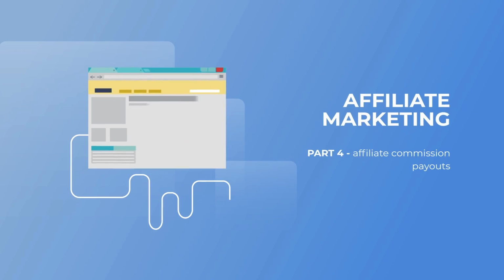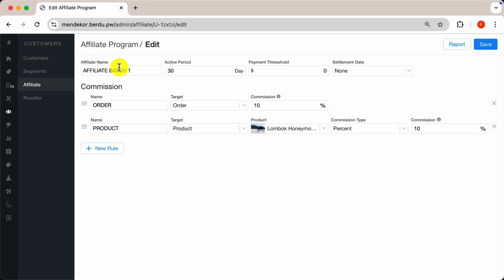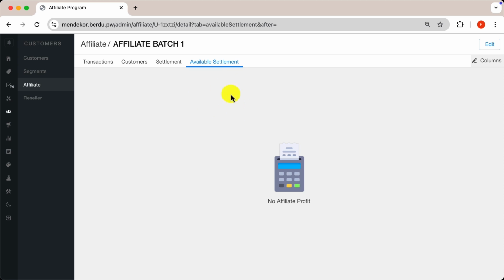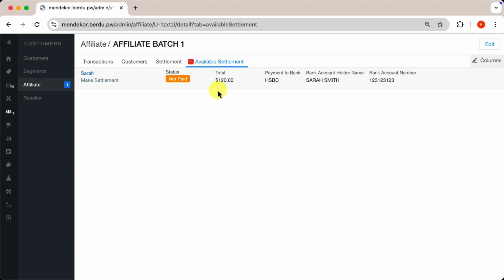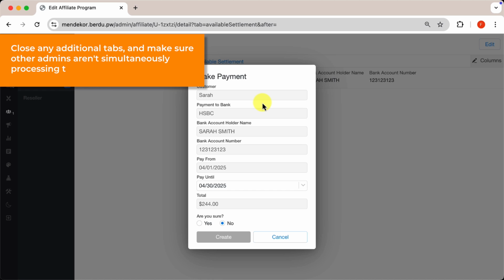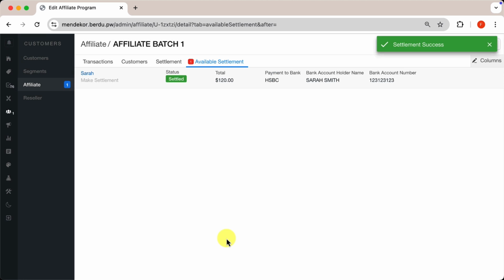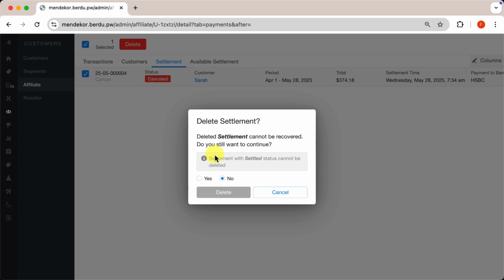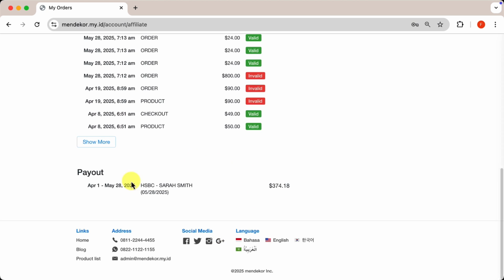Website Affiliate Commission Payout & Affiliate Performance Reports (Part 4) - Berdu.id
RELATED TUTORIALS